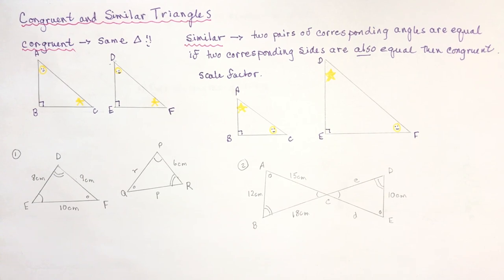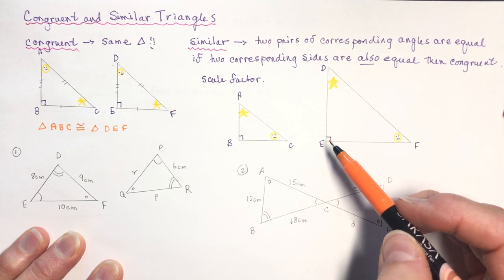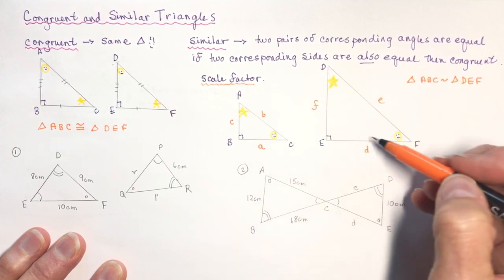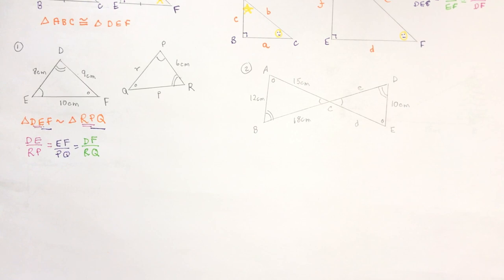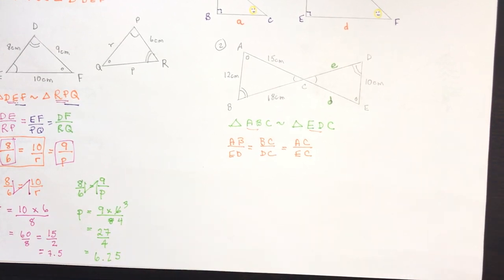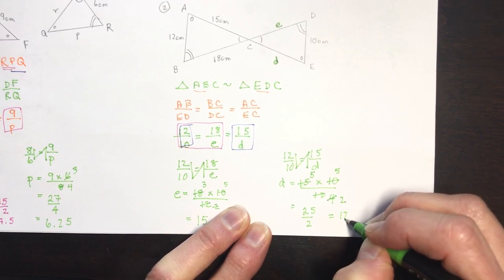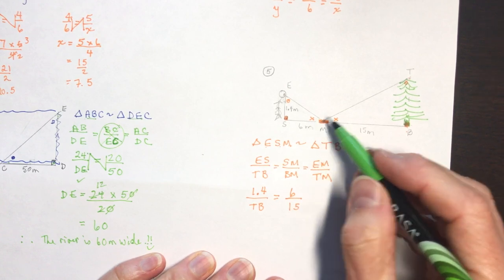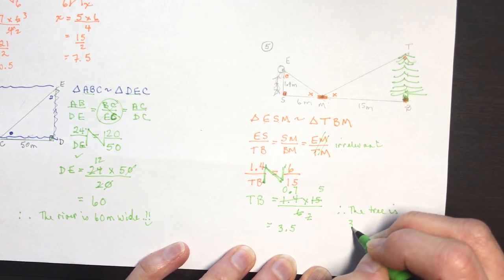Grade 10 Congruent and Similar Triangles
What does congruent mean?  How to tell if triangles are similar.  Proving two triangles are similar.  Evaluating sides for similar triangles. Word problems: 1.  finding the width of a river  2.  finding the height of a tree using a mirror.